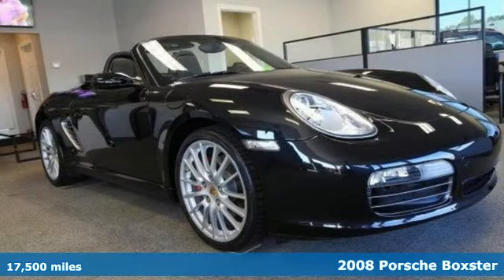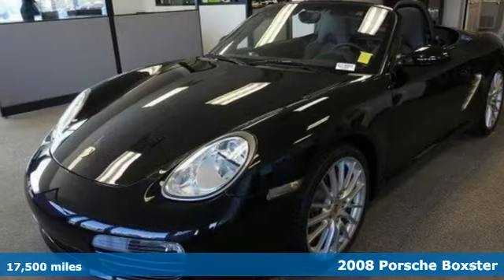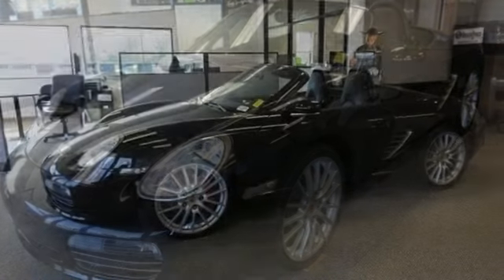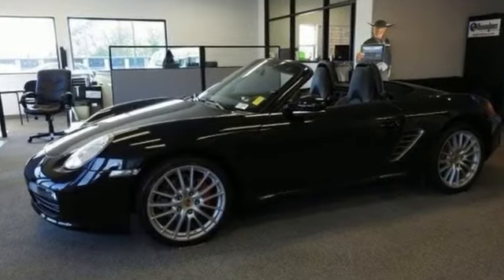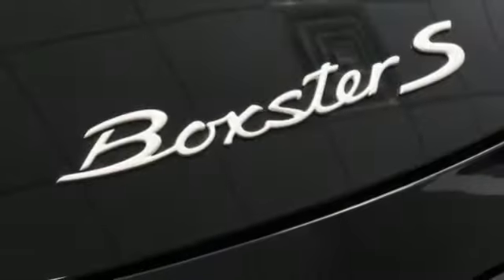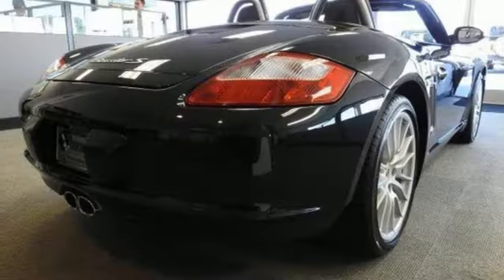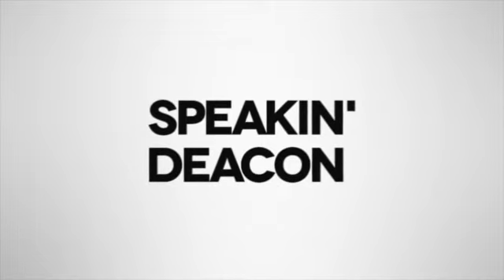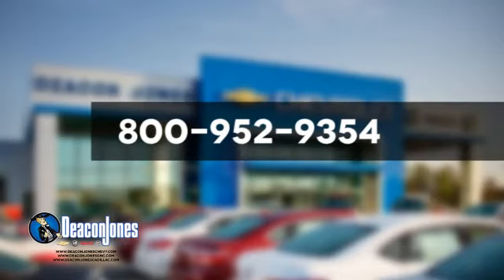2008 Porsche Boxster Smithfield NC Selma, NC DJ11835A - SOLD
Year: 2008
Make: Porsche
Model: Boxster
Trim: 2dr Roadster S
Engine: 3.4L Flat 6 Cylinder Engine
Transmission: MANUAL
Color: BLACK
Mileage: 17500
Stock #: DJ11835A
VIN: WP0CB29898U731798
GREAT MILES 17,500! S trim. Leather Interior, Brake Actuated Limited Slip Differential, CD Player, Aluminum Wheels, Consumer Guide Recommended Car. CLICK ME! KEY FEATURES INCLUDE: Leather Seats, CD Player, Aluminum Wheels, Brake Actuated Limited Slip Differential. Rear Spoiler, Remote Trunk Release, Keyless Entry, Steering Wheel Controls, Electronic Stability Control. EXPERTS ARE SAYING: Edmunds.com's review says Porsche Boxster is a pure sports car and embodies all that we love about Porsche.. WHO WE ARE: Choose from thousands of preowned vehicles at Deacon Jones. Deacon Jones opened his first used car lot in 1974 in Princeton, NC and has offered quality preowned vehicles to Johnston and surrounding counties for 34 years. Find domestics and imports- something to fit everyone's budget. Financial Hardships? Give Deacon Jones the opportunity to help you reestablish your credit. We look forward to assisting you with your next vehicle purchase. Eastern N.C.'s Largest Volume Dealer. Pricing analysis performed on 4/10/2019. Please confirm the accuracy of the included equipment by calling us prior to purchase.

Address:
1115 North Bright Leaf Blvd